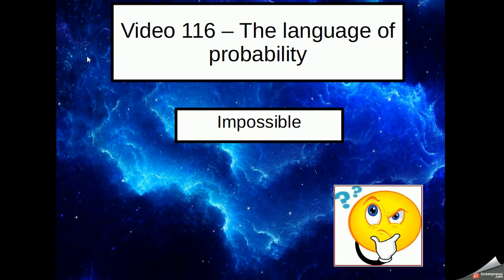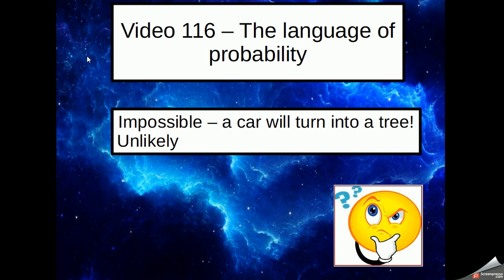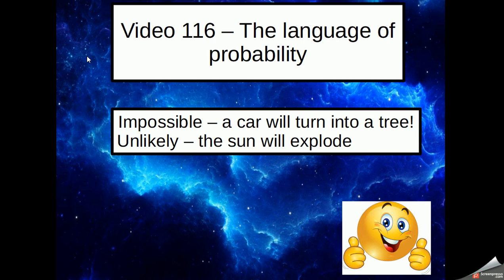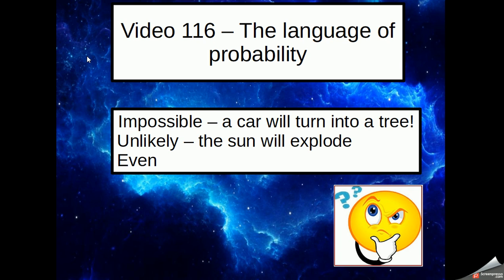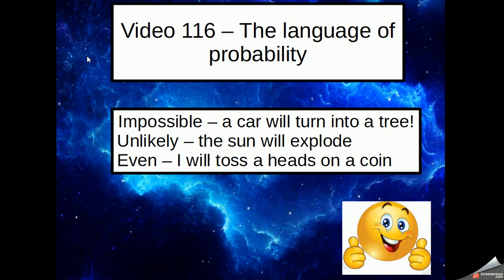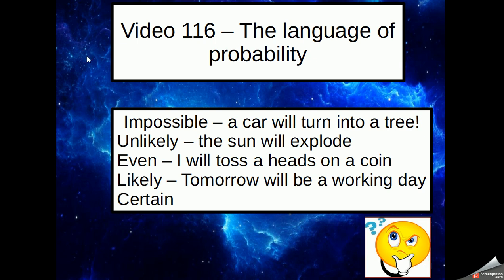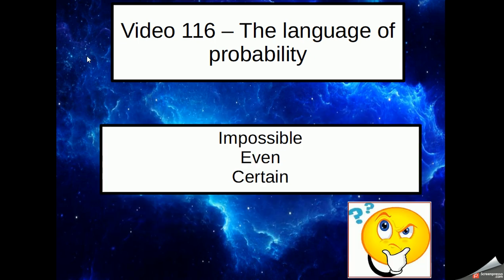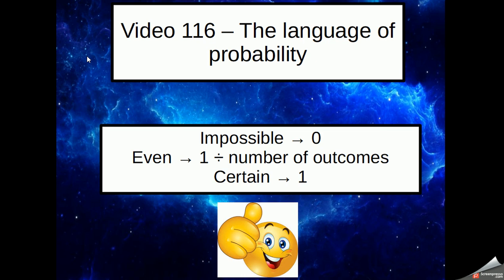Maths GCSE video 116 Language of probability